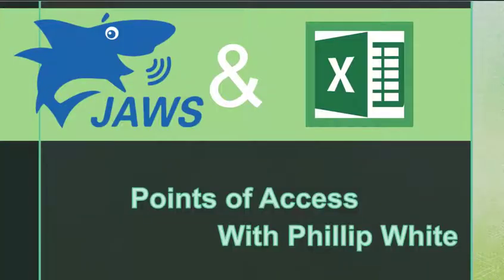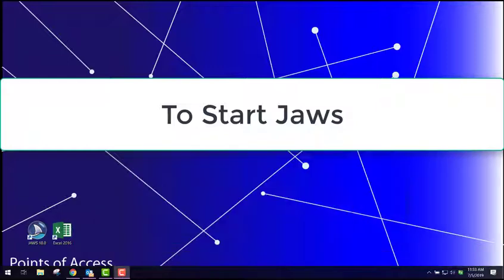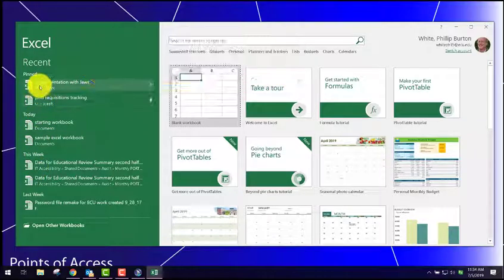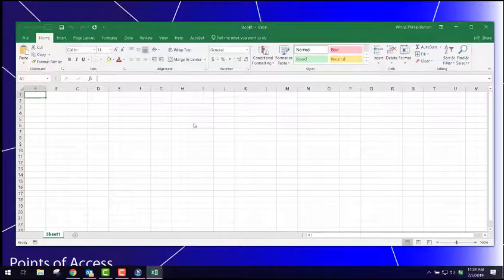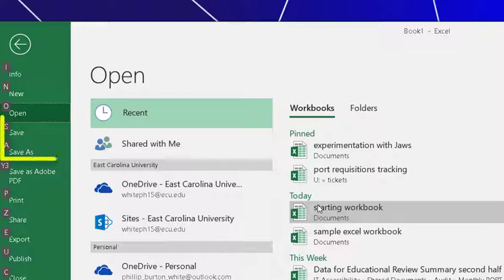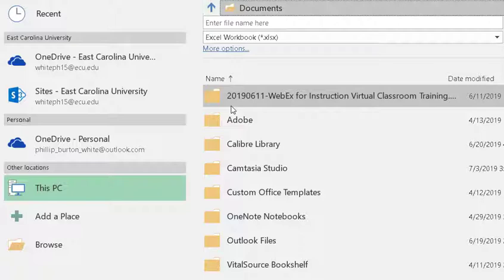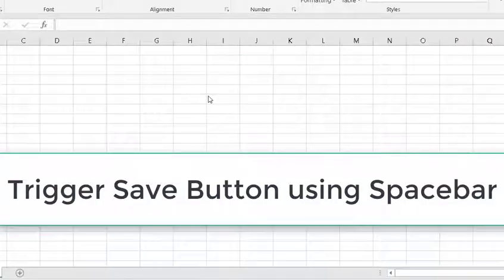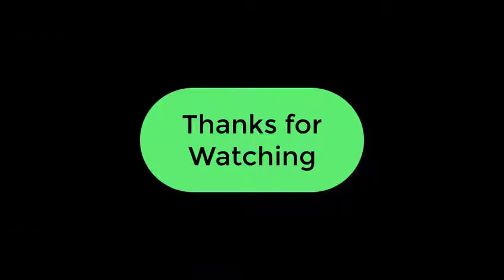Using Jaws with Excel Basics Lesson 2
This lesson is for sighted disability service support professionals and novice users who want to learn how Jaws works with Microsoft Excel 2016.  This lesson covers how to create and save a workbook.

Table of Contents:

00:00 - Introduction
00:24 - Open Jaws
00:30 - Open Excel
01:21 - Save File